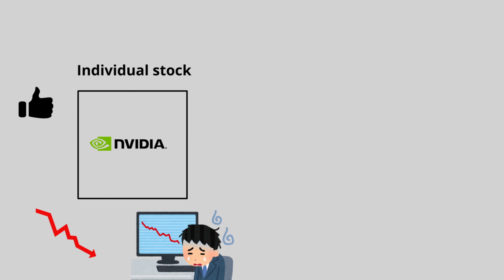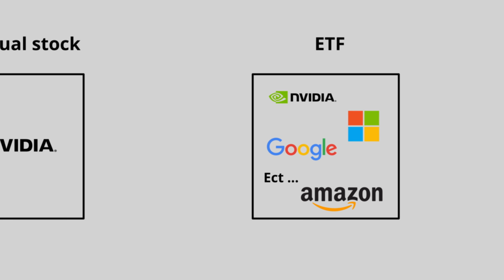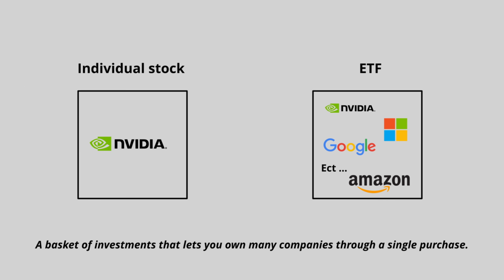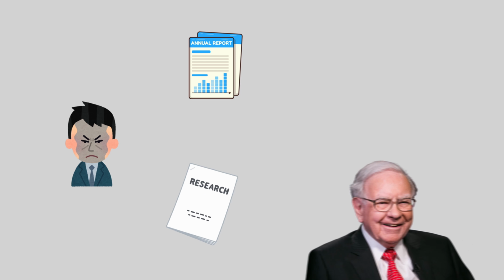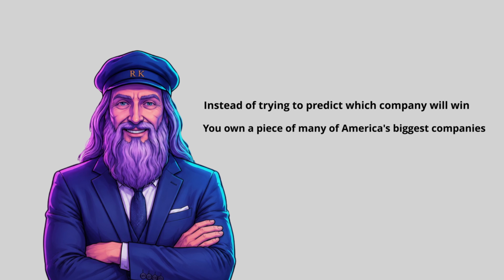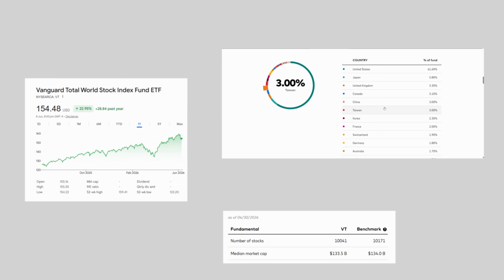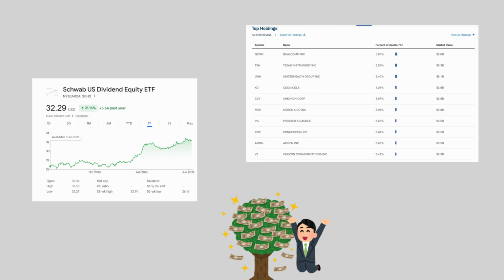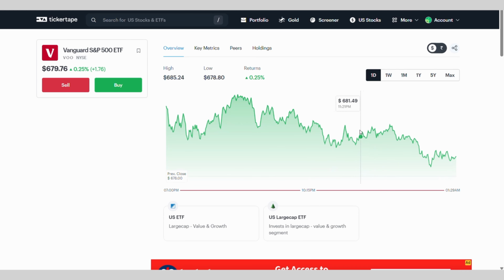ETF Explained Using Baskets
In this video, I'll explain what ETFs are, who they are suitable for, the different ETFs available, and how you can invest in them .